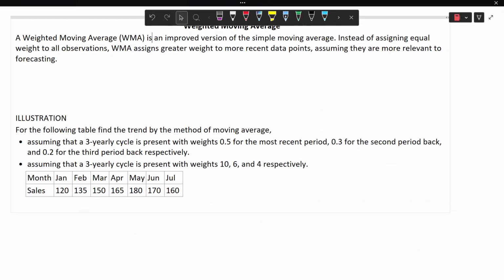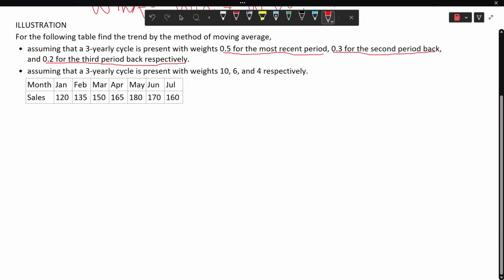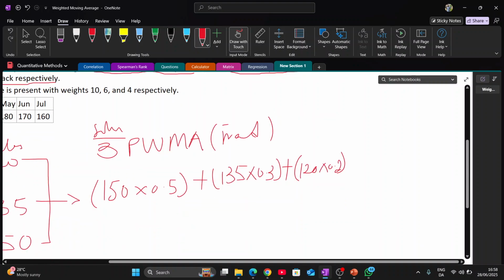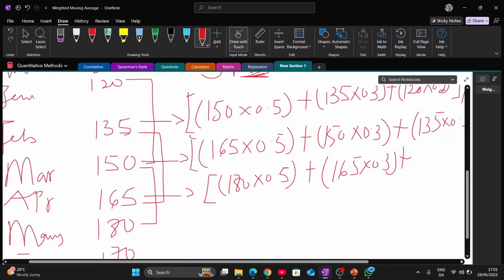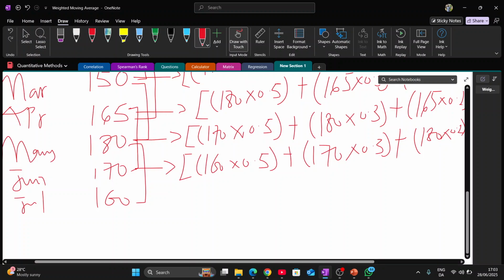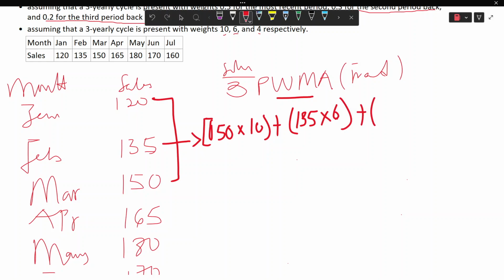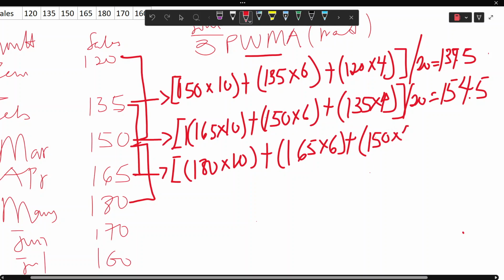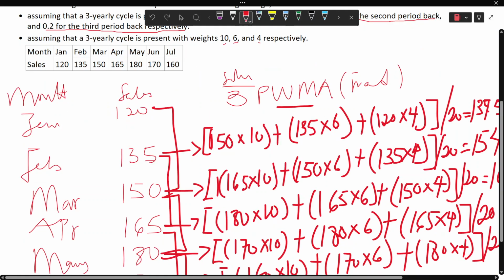Time series-Weighted Moving Average Method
📊 Weighted Moving Average (WMA) Method | Time Series Forecasting Made Simple 📈

Struggling to understand how the Weighted Moving Average works in time series analysis? This video provides a step-by-step breakdown of the WMA method—ideal for students, analysts, and researchers.

Unlike the simple moving average, the WMA gives more importance to recent data, making it a more accurate tool for forecasting and trend analysis.

🧠 In This Video:

What is the Weighted Moving Average?

How it differs from the Simple Moving Average

How to assign and apply weights

Applications in finance, sales, and economics

🎯 Whether you're preparing for exams, working on a project, or just learning something new—this video makes it clear and practical.